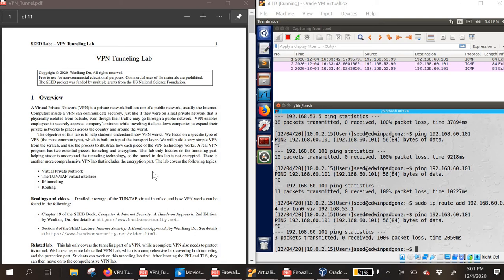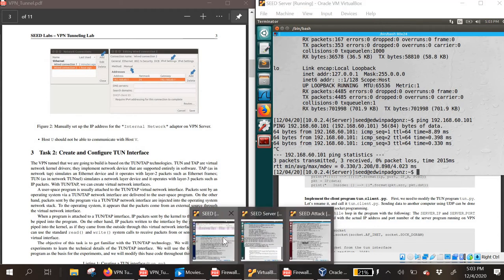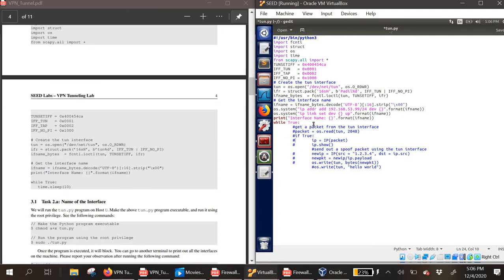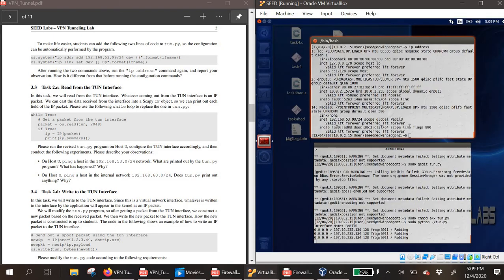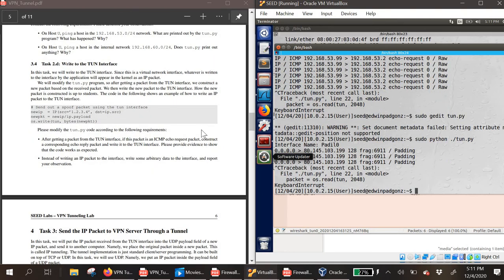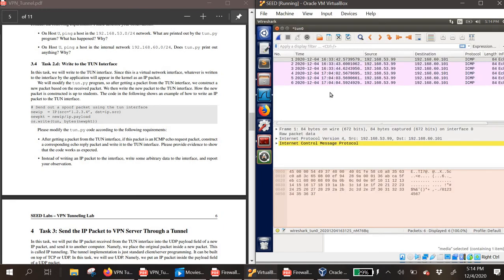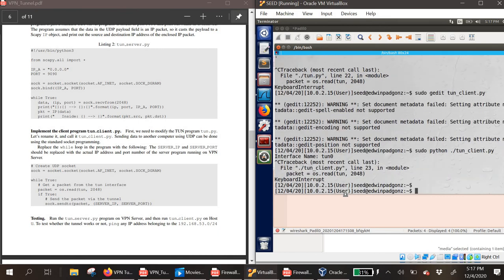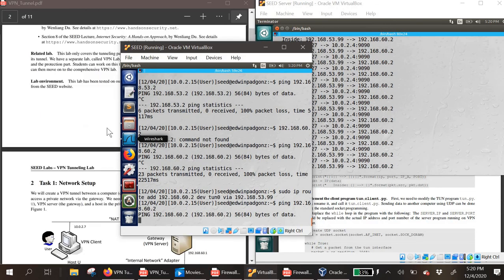VPN Tunnel (Lab 8)